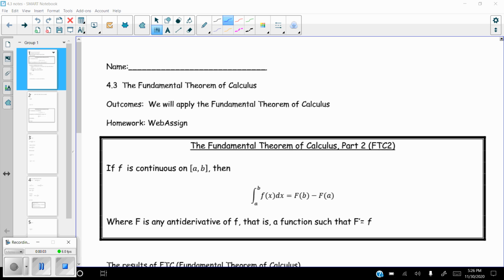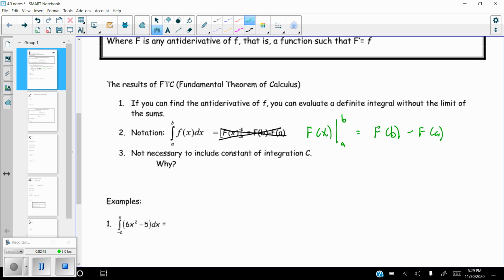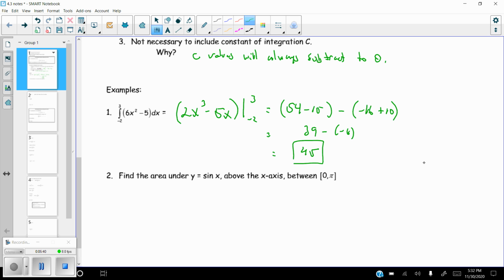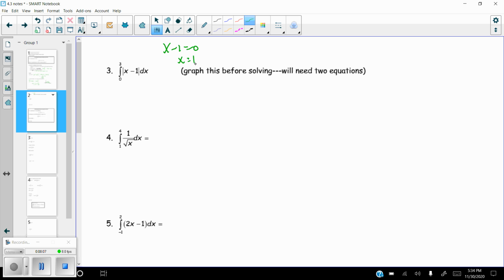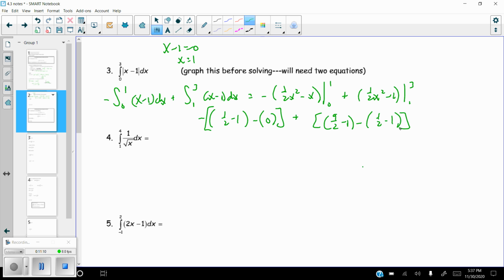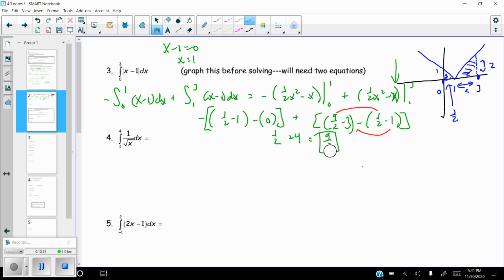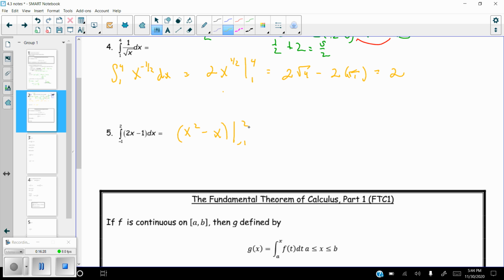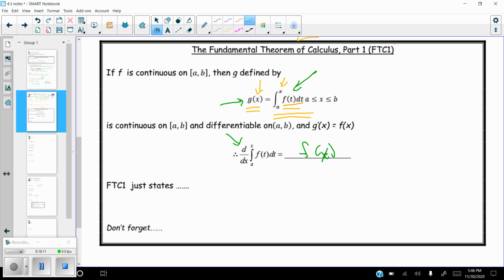4 3 The Fundamental Theorem of Calculus Video 1